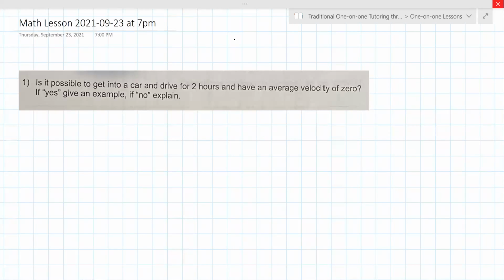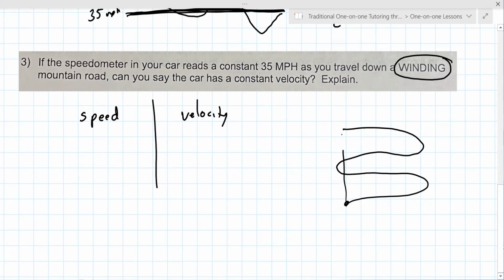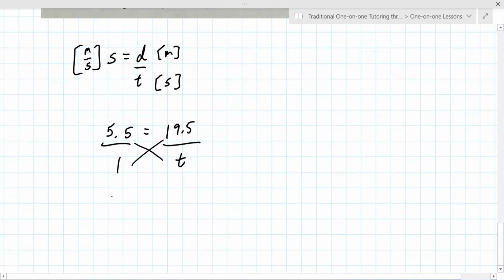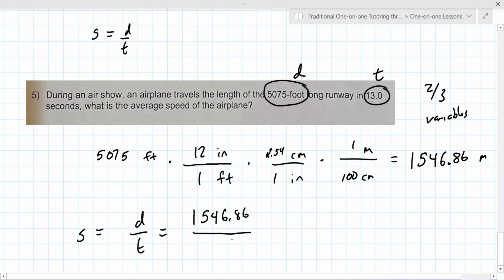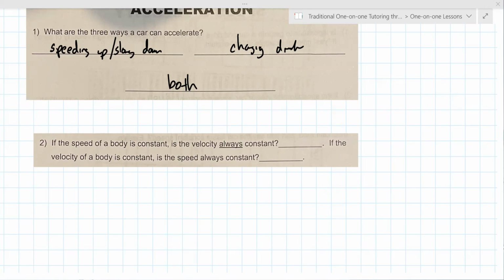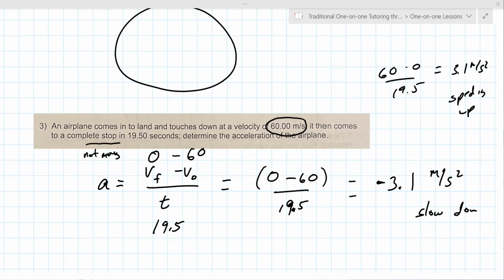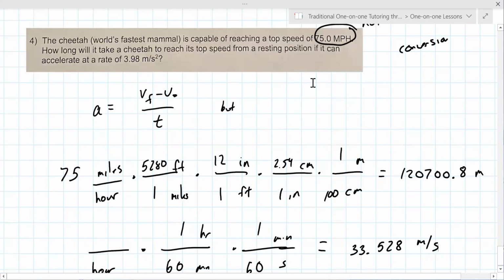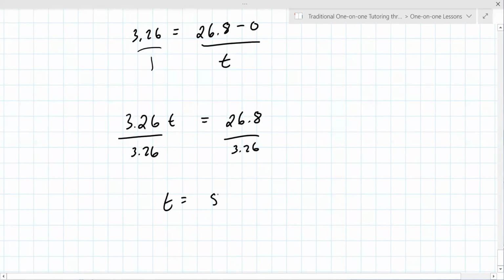High School Physics Lesson 2021-09-23 at 7pm Julia P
This lesson covers topics of speed and velocity as well as acceleration. It covers the major difference between speed and acceleration, change in position. It also covers equations of motions and how to determine velocity from distance or displacement and time as well as acceleration from changes in velocity.